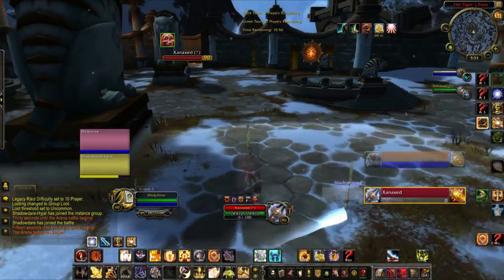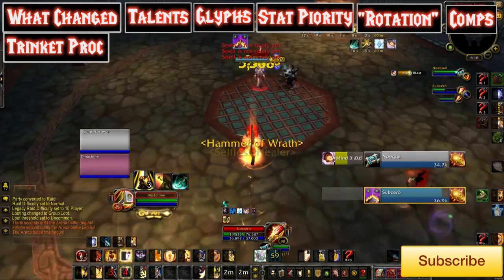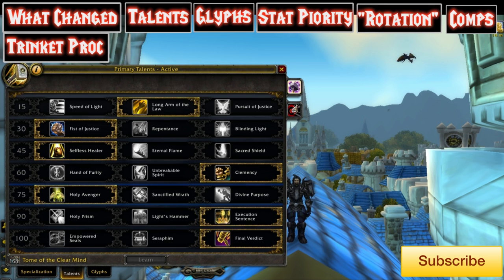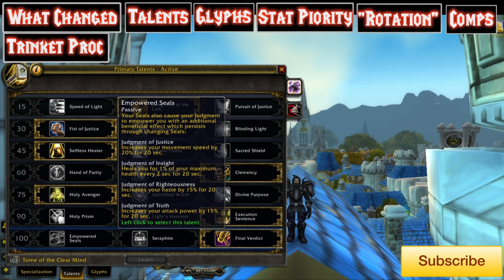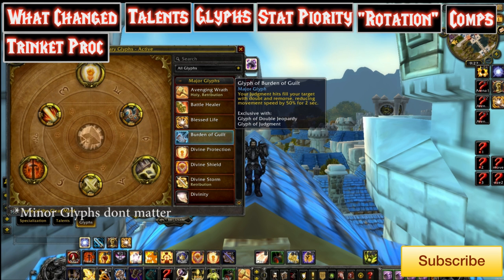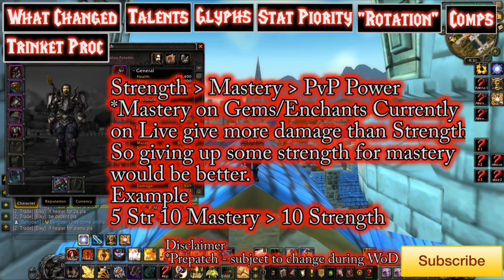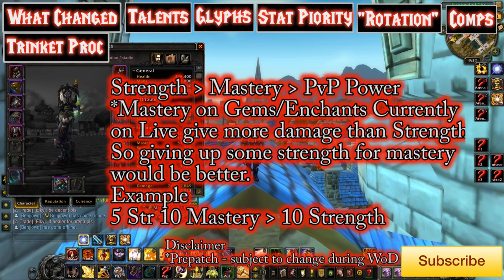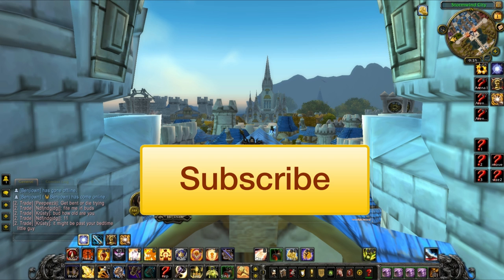100 Retribution Paladin PvP Guide: Warlords of Draenor 6.0 [HD]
Patch 6.0.2

Want to ask me a specific question? Tweet it.

•Follow my Stream, To be notified when I go LIVE!

I try read every comment you guys post on my videos, but sometimes the amount of comments can be overwhelming. DO NOT send a message to my inbox.

**Notes I use to make this video**

So a quick overview of whats changed:
Blinding light is now a talent we choose over fist.
No more guardian, no more  inquisition, no more aura mastery, but we have instant sac and more damage. BUT Simpler isn't always easier, the game is focused alot more on team synergy now. just because you have less buttons just means the ones you have left are alot more important now, we have to use them more wisely.
CC throughout the entire game has been nerfed as you may already know, but as a ret paladin we are particularly vulnerable to CC over most classes. Other hybird melee have other ways to get to their kill target like leaps, charges, ect, but us rets don't making cc and gap closing extra difficult. CC being nerfed is a huge buff to us, more uptime not holy power more selfless healer, its all good stuff. Not to mention the 2 set bonus on the pvp gear which i desperately hope sticks is amazing for us. " the duration of all incoming crowd control efffeect is reduced by 50% on you when you're usuing avenging wrath" - this is key to why ret is currently a top teir dps - you cannot peal off our wings, we are a deadly force once again.
Spec!
blinding light -if its triple dps. (more cc faster but overall less CC)
Unbreakable spirit if you cant sac your healer out of cc and your probably the kill target.
Hand of purity of its a dot cleave.
Holy Prisim is good becuse its instant, but how the game currently sits, its very team orientent and setting up a kill will not be bursty like in MoP I feel. A Solid team will require you to take defensive cds stratgeicly. The preasure sentence brings i feel helps force cds more effiencetly.
Final verdict has such a rediculous damage output that it currently is far surpieror than any other level 100 talent. no matter how fun I thought it would be to seal dance.
Glyphs!
Templars verdict glyph is eciently a passive %10 damage reducer ever since they added excorsim to it. its a must have.
Hand of freedom is quite amazing - it reduces CC on target when you use hand of freedom on them instantly and all incoming by 25%. mind you, you can use hand on freedom while stuned/sapped. so you can reduce the cc on yourself in a rogue opener or on your partner if they are opening on them. This very well may be a permanent glyph when live arena starts.
Burden on guilt is very useful for teams that have alot of kiting abilities and no one else on your team has a passive slow to keep on a kill target, but if i am facing a double melee - i usually run dive protection over this which reduces melee damage with my wall.

Stat Prioritys - Gem/Enchants.
On beta the gear options are peculiar and there no real way to tell what live gear options will offer but, i prioritize Mastery that scales quite well with final verdict.
So gear/gem/enchant. accourdingly - strength - mastery, pvp power.

Trinkets / Human explanation.
Proc trinkets are seriously overlooked atm, the damage increase and short internal cd on these things are super important. figure out a way to keep track of when  you receive a proc and try to match your cds with it. I use the addon Tellmewhen to do this. This will most likely insure that you get a good trade of defensive cds for your offensives ones or just plain and simple land a kill. Humans make sure to use your on use wit your proc as well as your CDs, this is where the ridiculous human damage comes from you guys probably hear alot about form streamers.

Try to use execution sentence when you have your cds up to ensure maximum damage. I've seen my sentence will cds up forces defensive's plenty on time while being out of line of sight.

Viable Comps
Ret 3v3 teams have exactly Qd yet so knowing what will be good is still hard to determine - i'd recommend you all try your own theroycrafting and figure out your own strat, who knows you could pioneer something and be the next vanguards. To sign up for the Next Tournament go